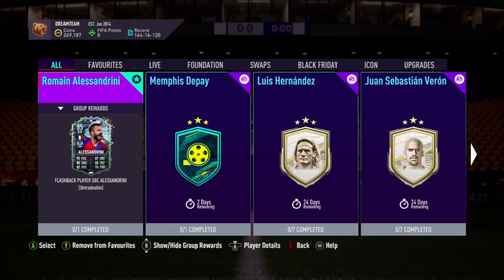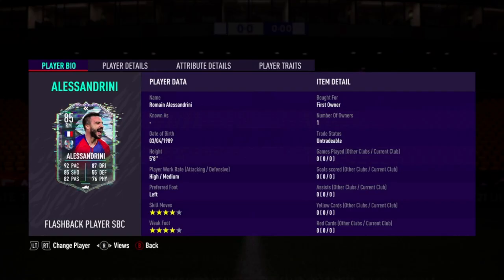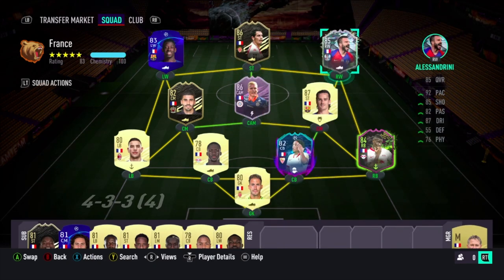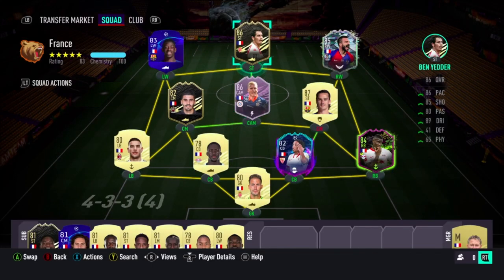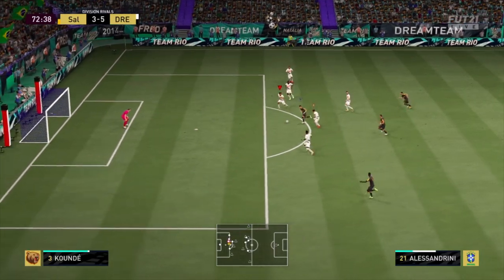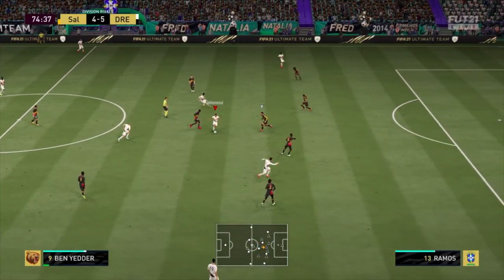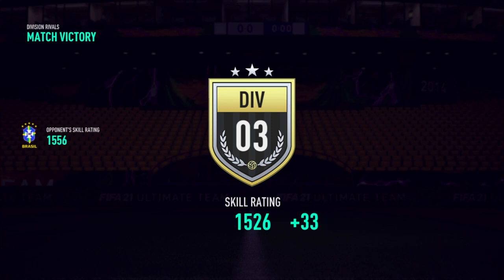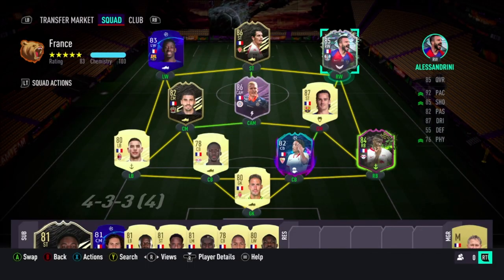Is Romain Alessandrini SBC worth it? Completed SBC-Player Review and Gameplay(FIFA 21 Ultimate Team)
I completed the Romain Alessandrini SBC. Total cost of the SBC can range from 120-140k to complete (assuming you don't have any of the players to submit from your club).
I decided to also play a Rivals match with Alessandrini, and used my new French squad. Check out my review and thoughts on this Squad Building Challenge, and is the reward worth it?

Celebrating his 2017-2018 season in the MLS with the LA Galaxy, where Romain Alessandrini where he scored 13 goals and had 11 assists. He followed that season up with 11 goals and 8 assists.

Alessandrini now plays in the Chinese Super League with Qingdao Huanghai.